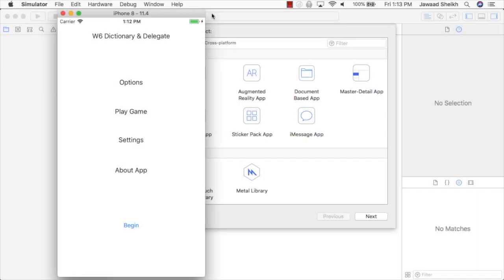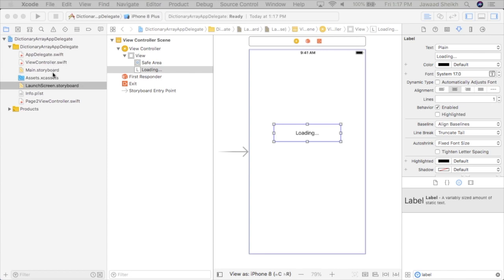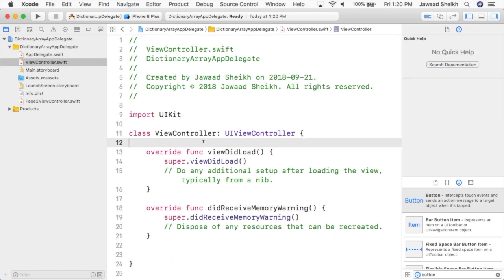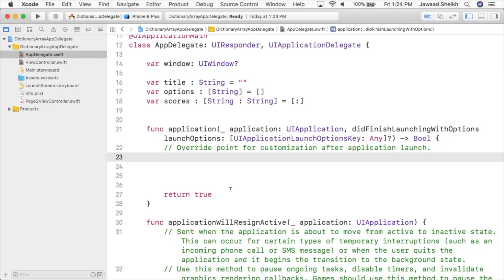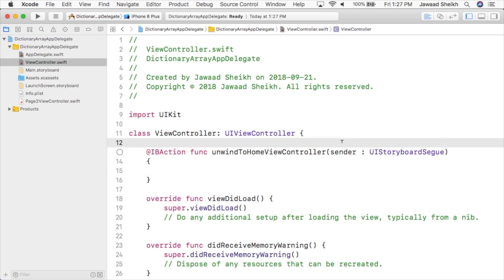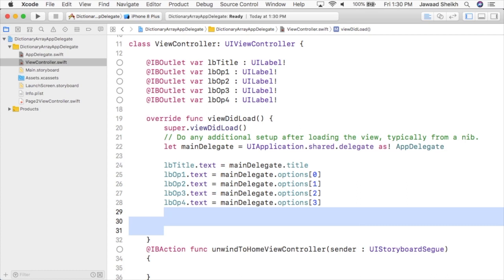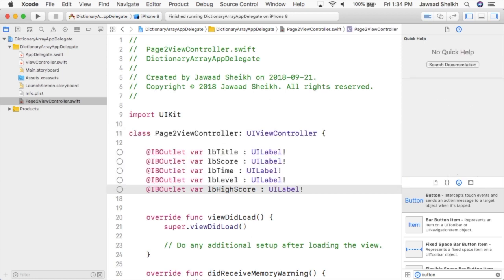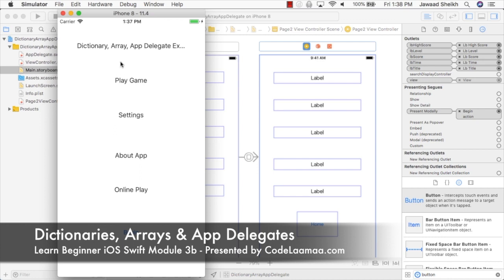Dictionaries, Arrays and App Delegates - Beginner Swift for iOS Module 3b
Here, we will take a short exercise on how to create dictionaries and arrays.  But more specifically, how to use the App Delegate to share data across view controllers.  You will find the App Delegate to be a very useful object.

Presented by CodeLaamaa.com